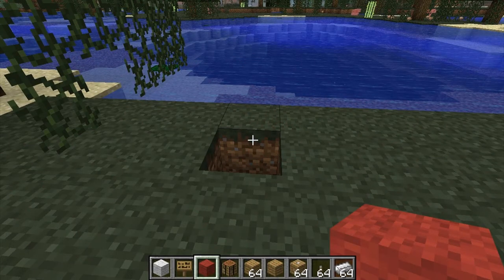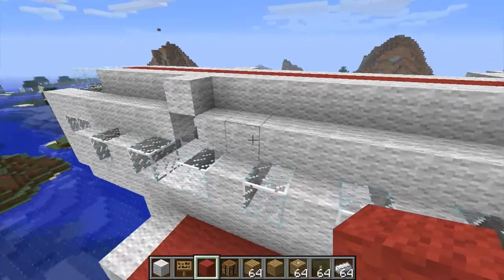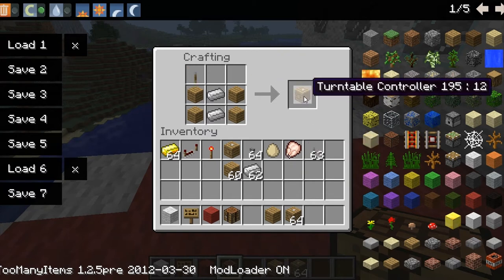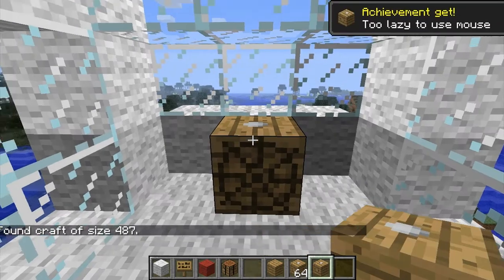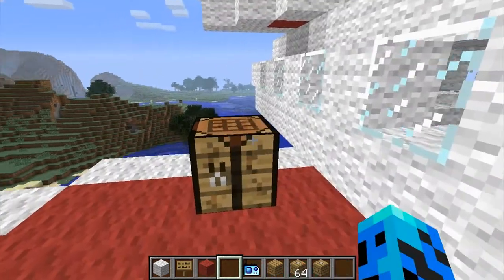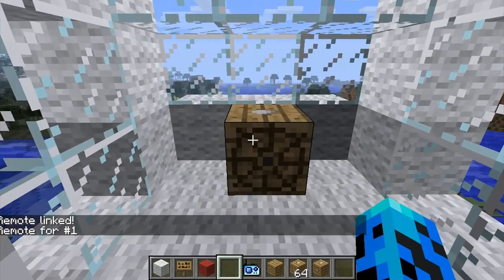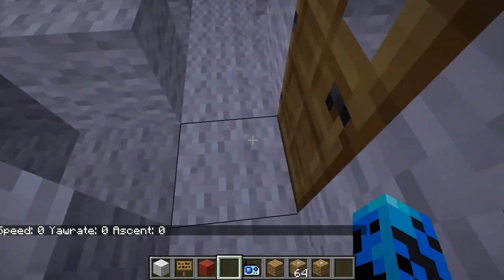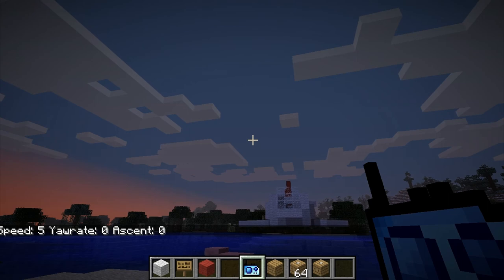Mod Monday Zeppelin Mod 1.2.5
* Requires Modloader